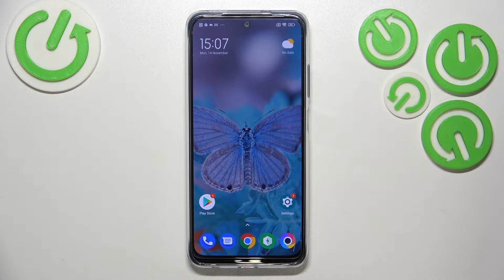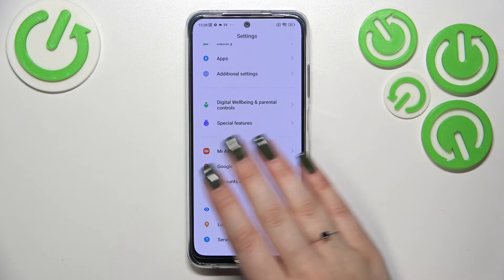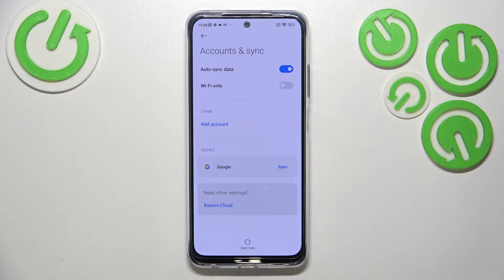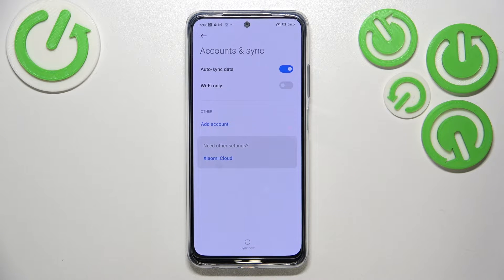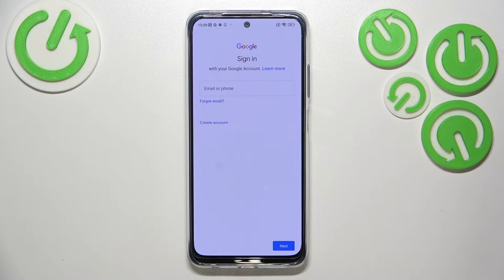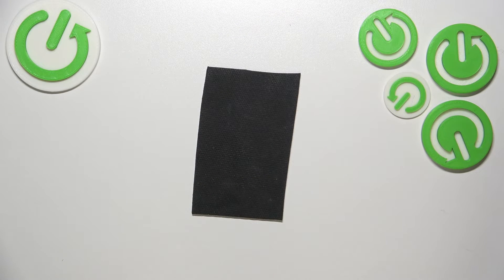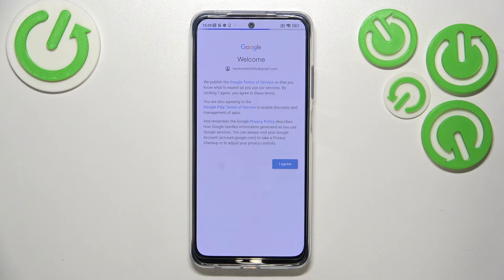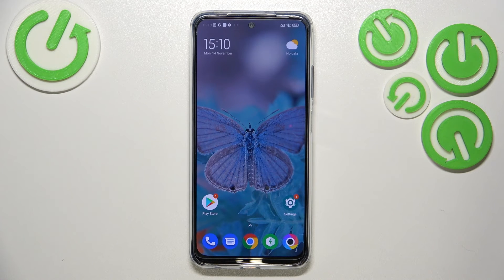How to Add / Remove Google Account on POCO M5s - Manage Google Account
Find out more about managing Google Account in POCO M5s:
Hi, Users. Watch our tutorial to learn how to add or remove a Google account on POCO M5. We will show you how to access the Google accounts section so you can manage your account. If you want to know more about your POCO M5s, visit our YouTube channel.

How to add Google Account to POCO M5s? How to remove a Google account from POCO M5s? How to create Google Account in POCO M5s?  How to make Google Account in POCO M5s? How to log in with Google to POCO M5s?